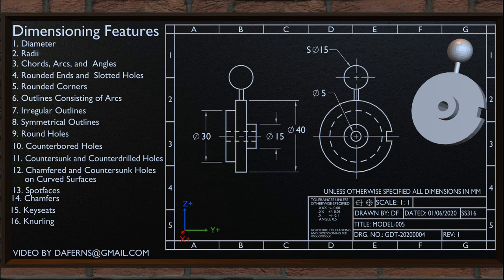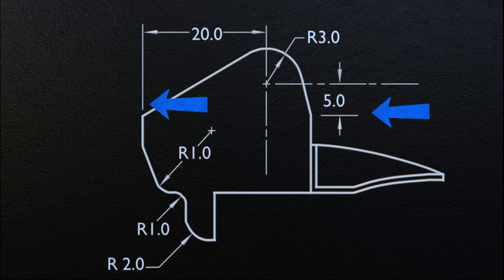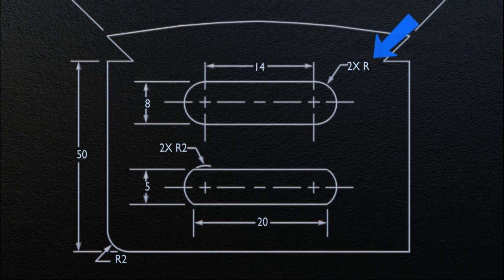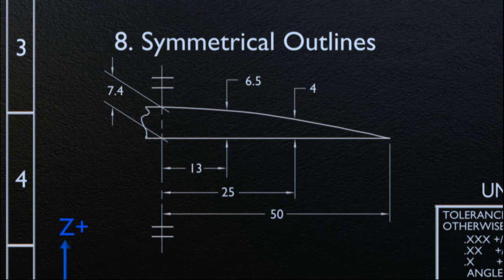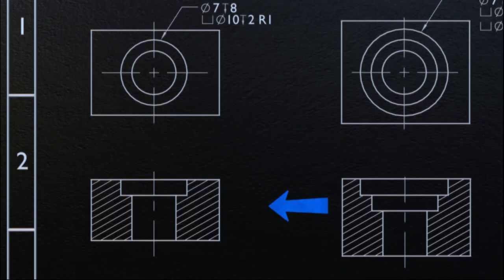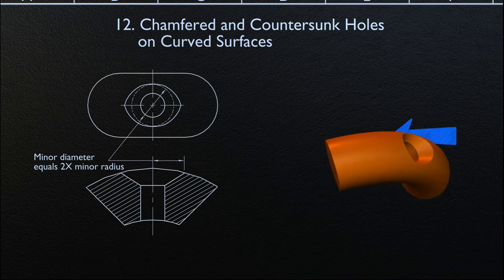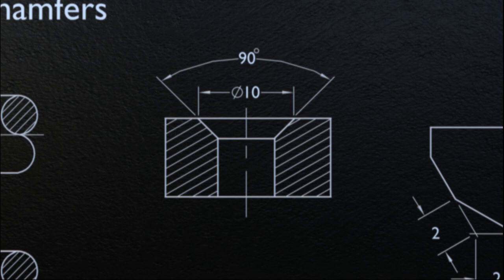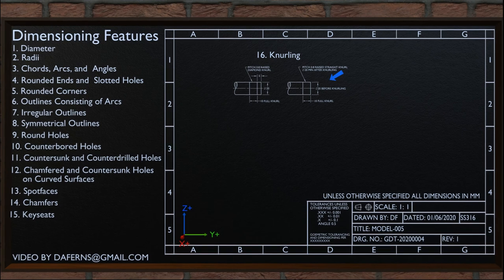Dimensioning Features - GD&T 5.0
Geometric Dimensioning and Tolerance, ASME, Engineering Drawing